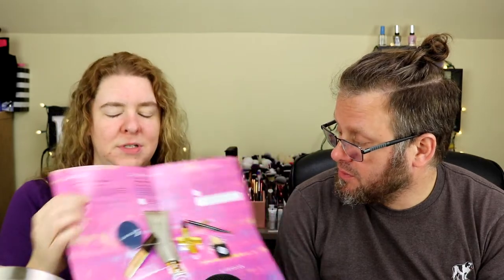Face Masks with John | January 2019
After last month I was a little concerned. But it wasn't me who had a reaction. The good news is even though John's face looks red he didn't even feel it and I didn't notice it so it wasn't too bad. I haven't tried the mask again. I plan to do it on Wednesday (1/2) and will update this description when I try it out again.